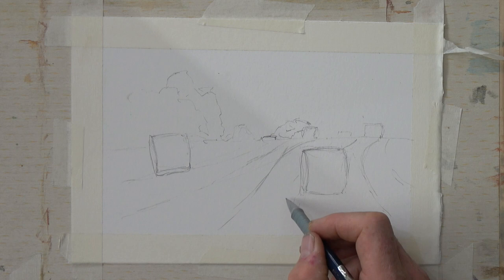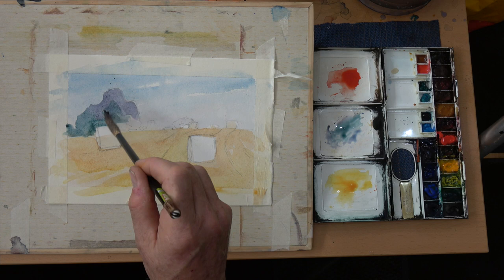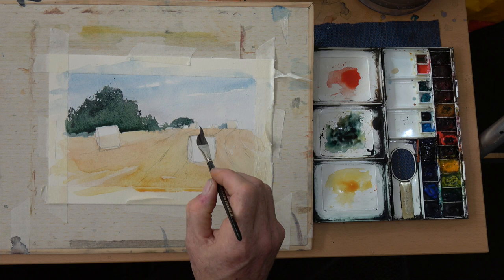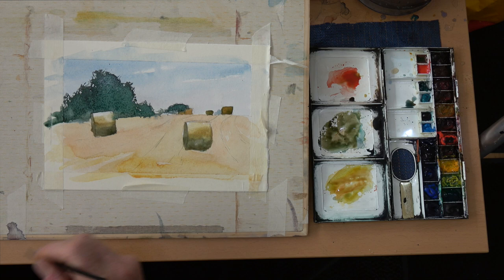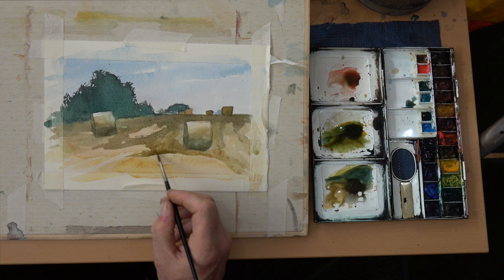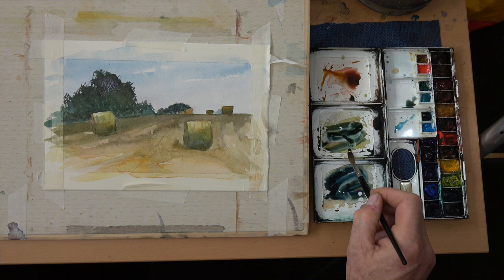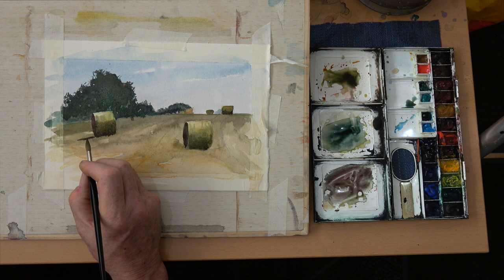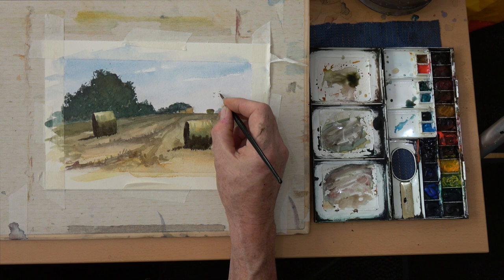A Real - Time Watercolour Tutorial - Painting Corn Rolls - Using Layering Techniques - Having Fun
In this video I am painting some simple Corn Roll forms in a field, but having some fun with new brushes and extra colours onto the palette.

Please take note in Future all my uploaded videos will appear on Fridays, due to my working week, i have changed from Thursday uploads.

In this video I show mainly layering watercolour treatments and techniques oayering and liftout to mention some. Enjoy this video, and have ago yourself.

I am trying to bring you a new video art tutorial every Thursday. If you are making your own version of this painting, please do so and i'd be happy to look at it and comment. Please do remember that your version is to learn from and therefore not for resale, based upon my, demonstration and source photo... Thank you for respecting that

My Palette left to right:
Sepia
Burnt Umber
Venetian Red
Burnt Sienna
Raw Sienna
Magenta
Vermilion
Translucent Orange
Indian Yellow
Aureolin
Phthalo Green
Neutral Tint

Second Row
Ultramarine Violet
Indigo
Ultramarine
Cobalt
Phthalo Blue
New additional colours
Quinacridone Gold
Cadmium Red
Viridian
Turquoise
Prussian Blue
Cerulean Blue

Paul Apps is a professional fine artist living and working in the Southeast of England. He has been a professional painter since 1987 and has taught and lectured upon art and painting technigues for over 22 years. Paul has written two books and is currenetly writing his third upon watercolours. He has also written many magazine articles in his career. Paul continues and enjoys teaching others the art of painting, both in weekly classes at his gallery in Hythe and via the wonderful world of the internet, and You tube.